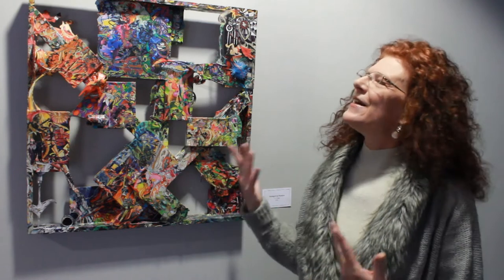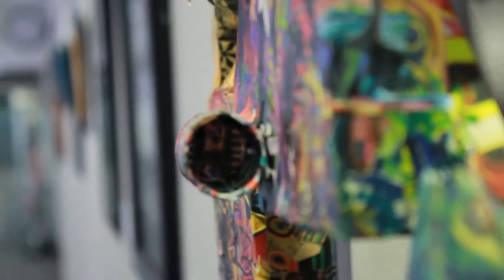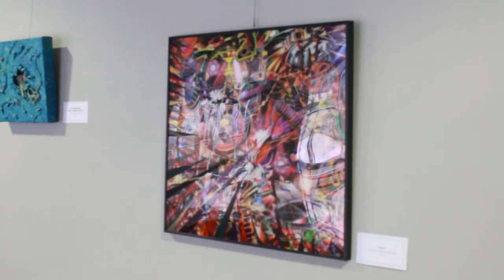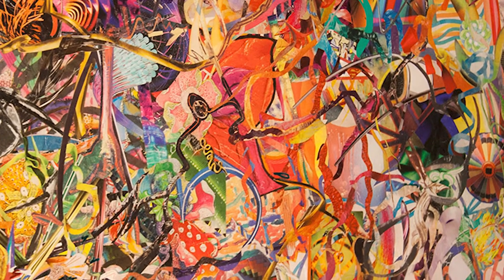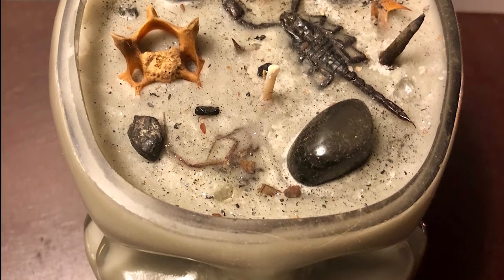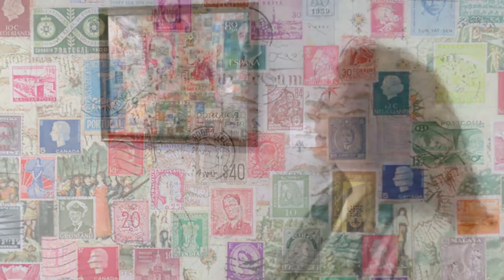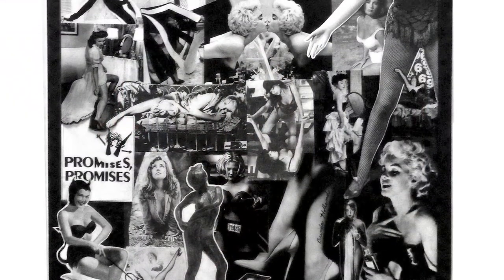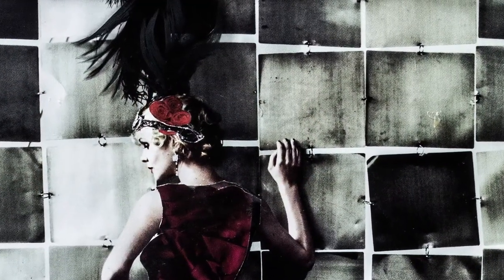Finding Beauty in the Chaos by Brenda Holland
Song: Olympus